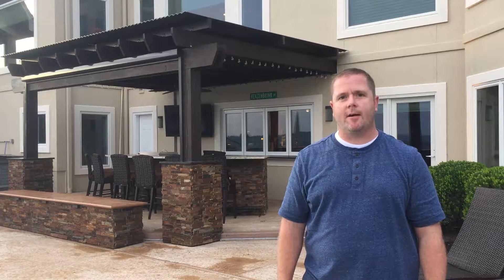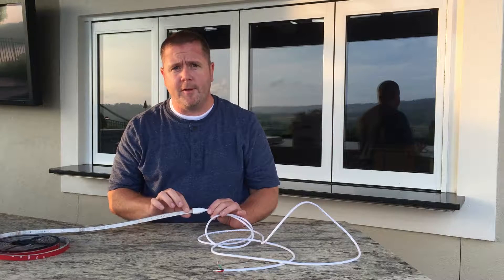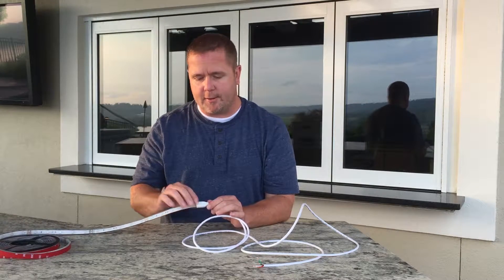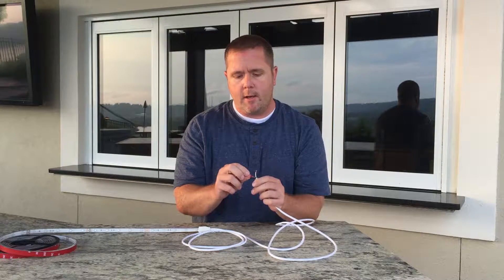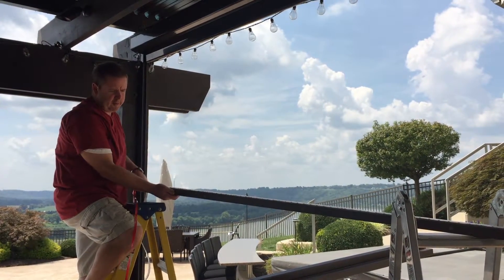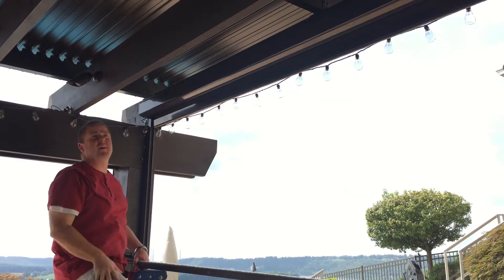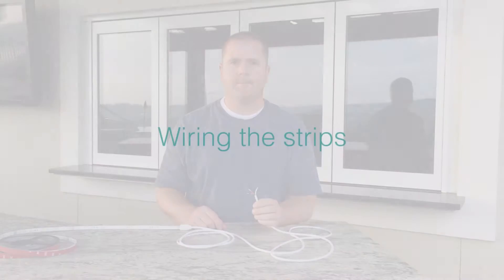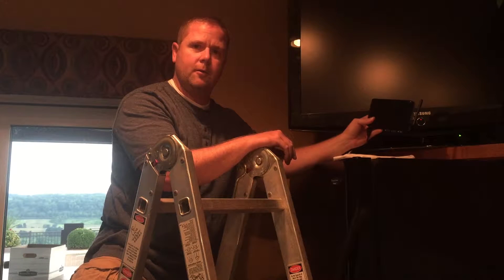Pergola Party! | Haven Lighting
Our Q Series Full Color LED Strips are one of the most versatile and rugged on the market. You can literally install them anywhere! Check out this installation on an outdoor pergola in this great back yard. Perfect for a party!